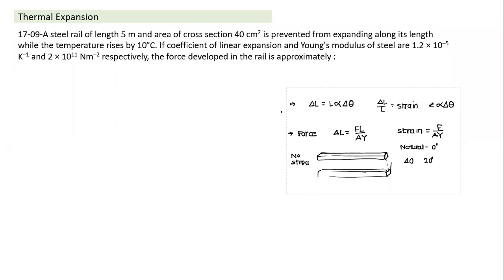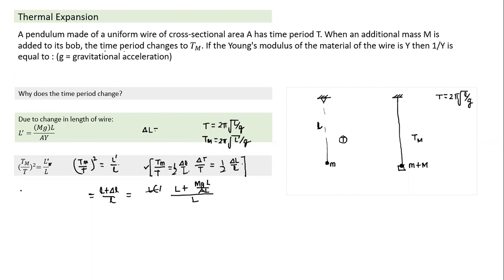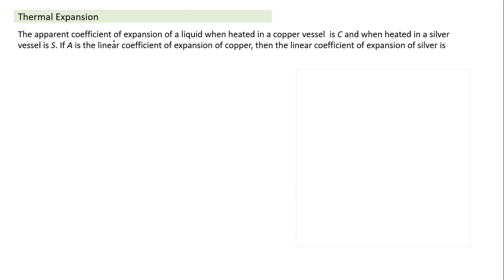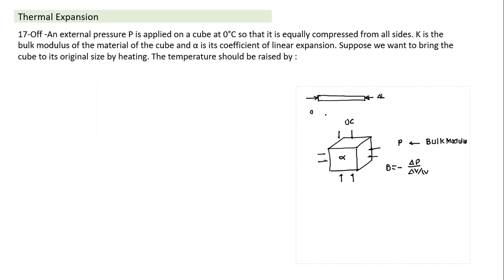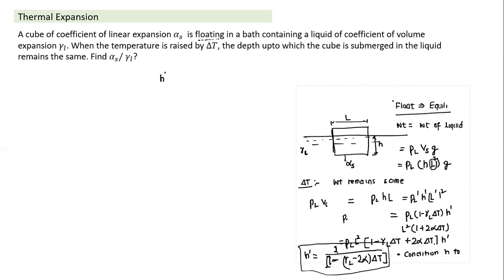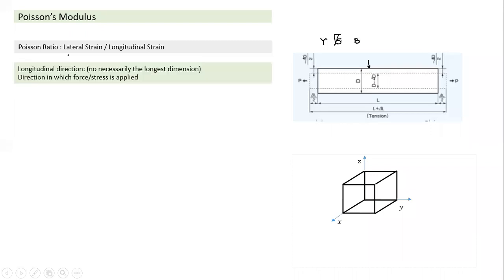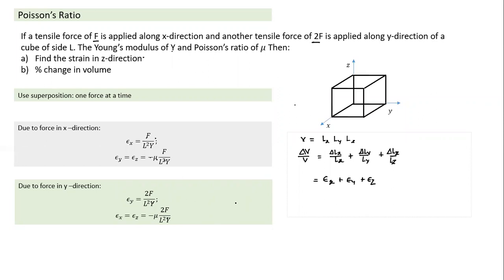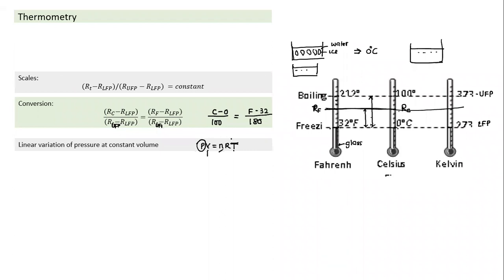Thermal Expansion 2 Calorimetry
Revision JEE Mains 2021 Physics Thermal Expansion 2 & Calorimetry